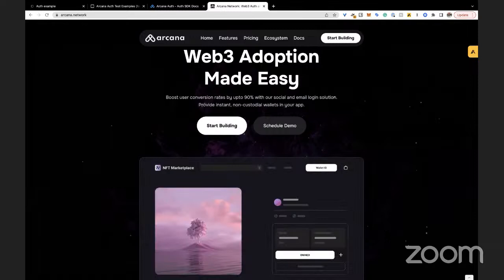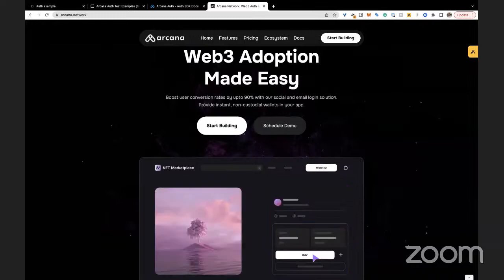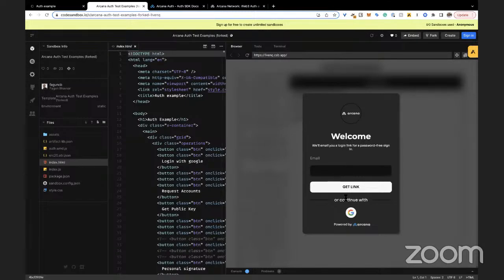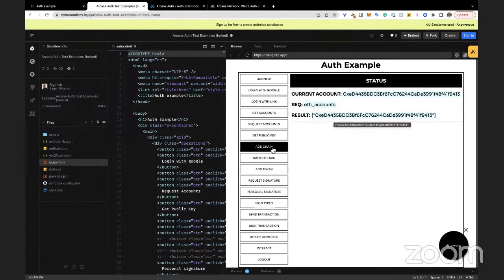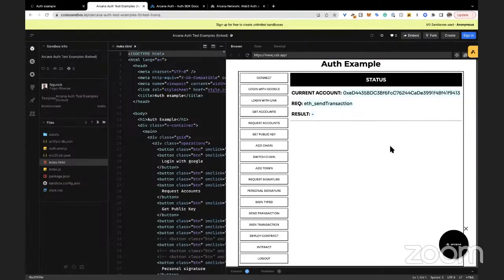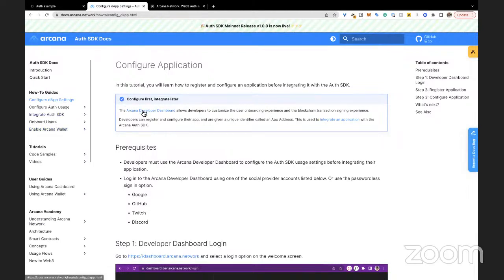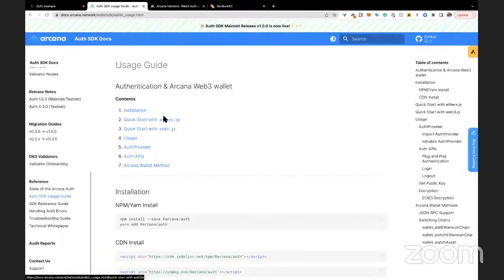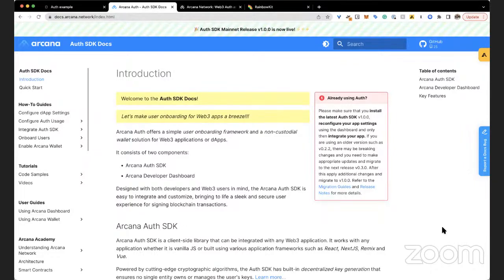Seamless Onboarding: Create Web3 Wallets with Email ID